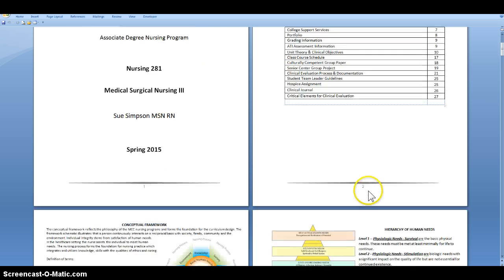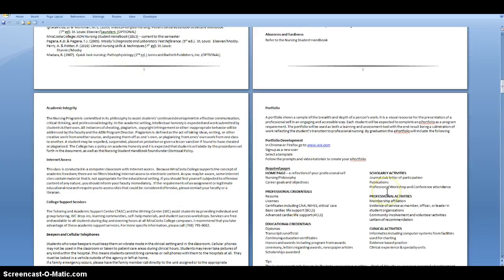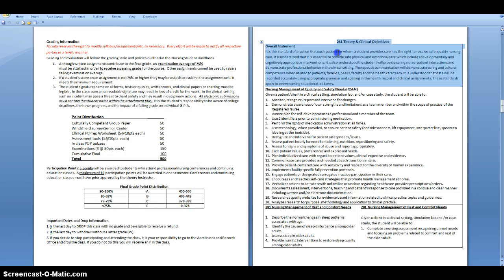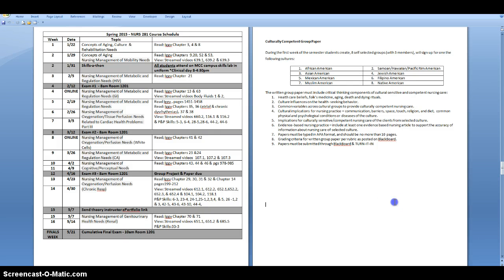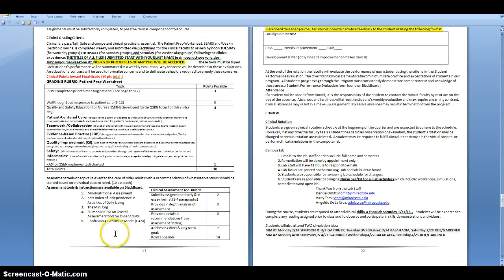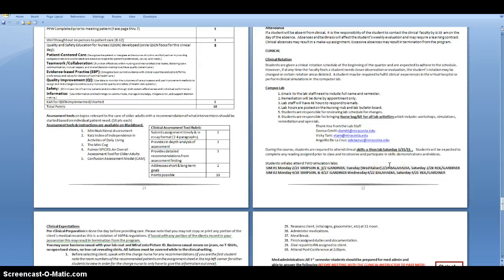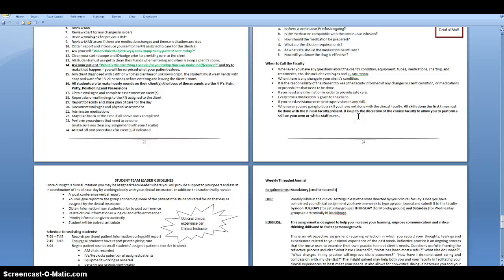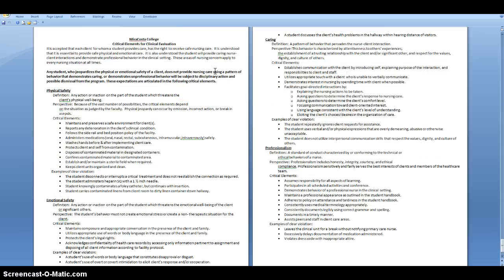Clinical Syllabus overview Spring 2015